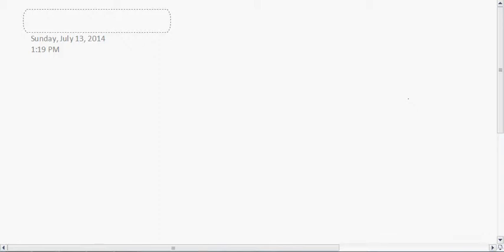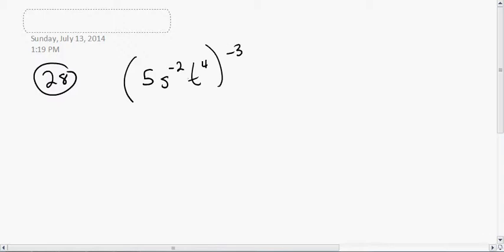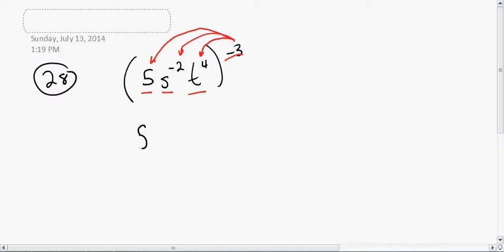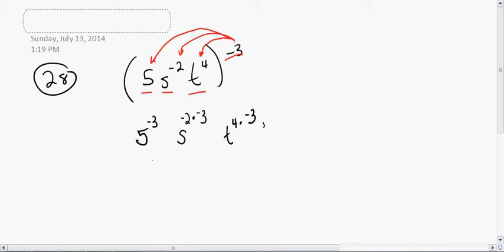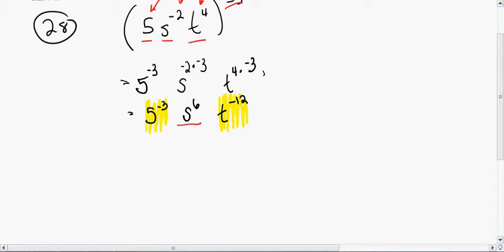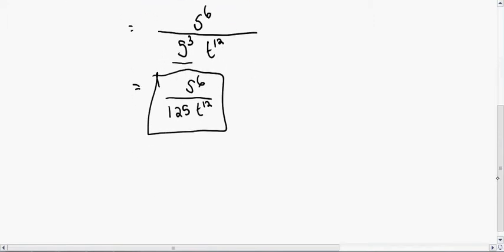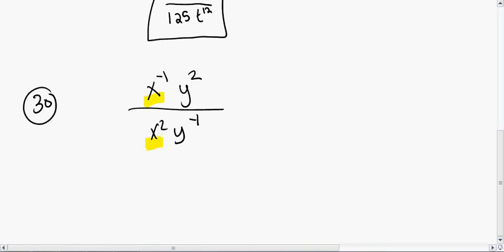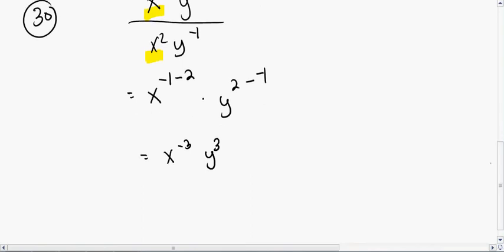Exponent Rules Review Part 6 Negative Exponents Examples